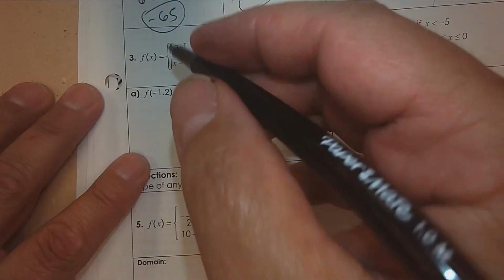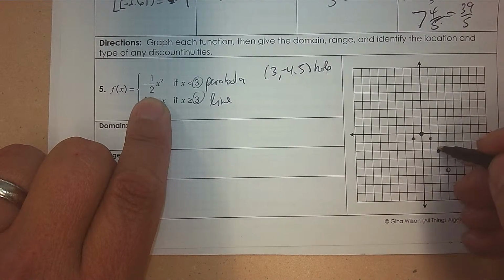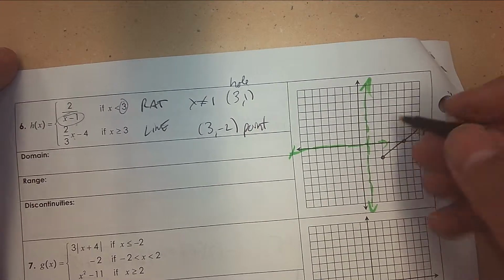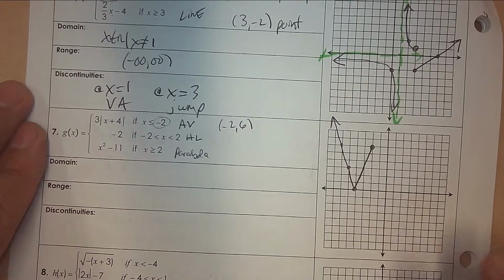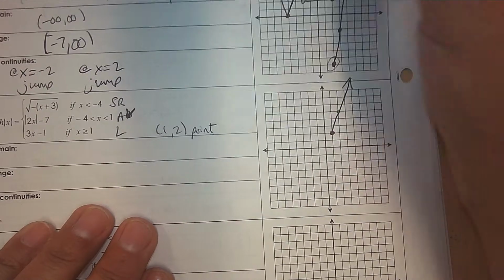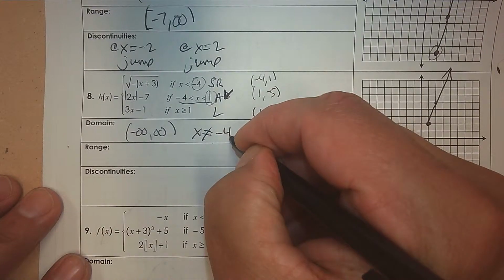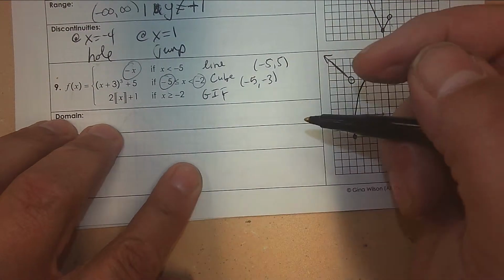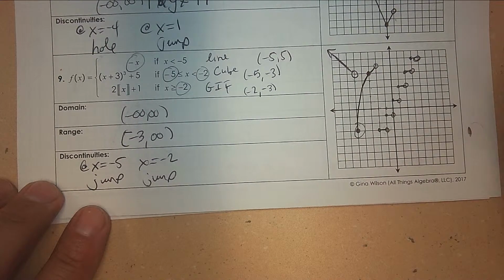Piecewise Functions HW Practice Sheet